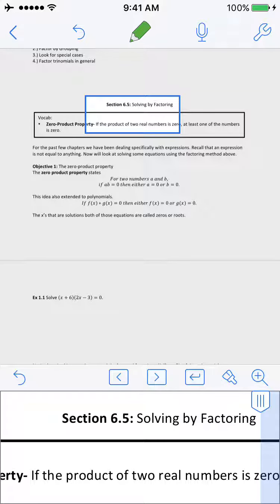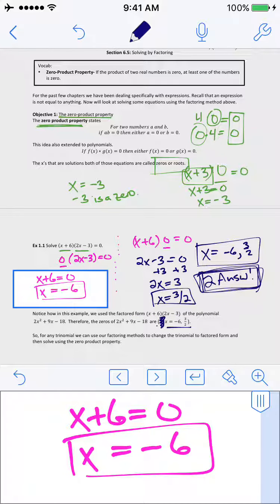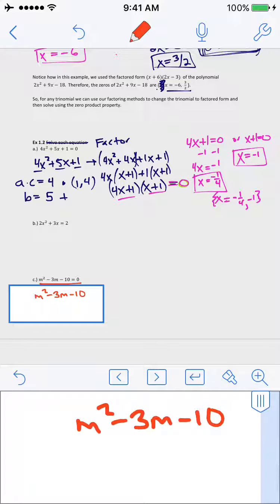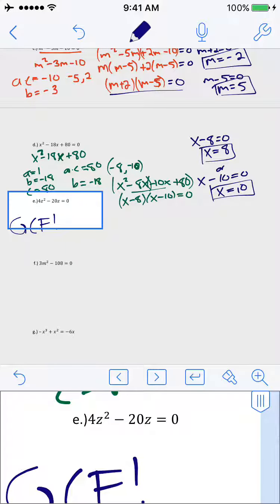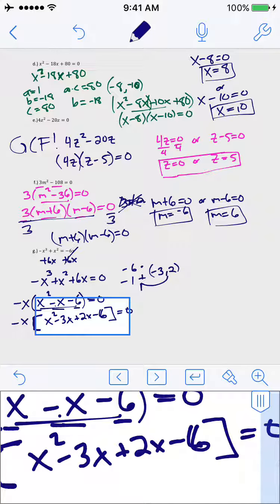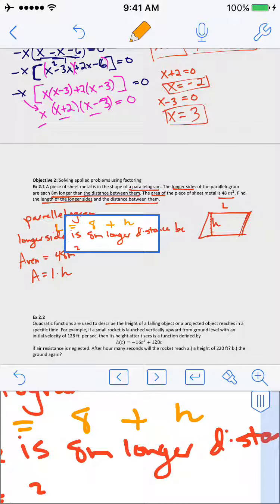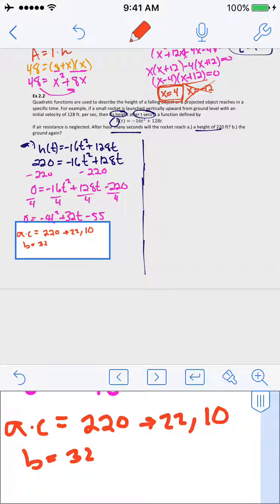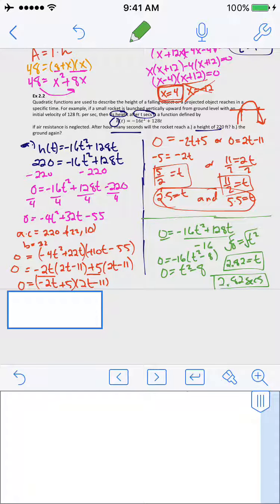Section 8.1 Notes